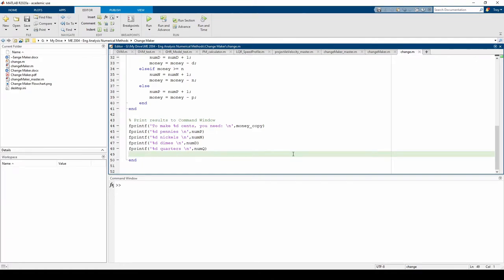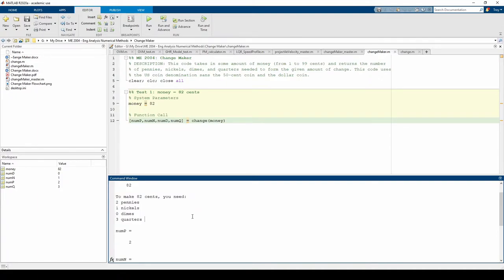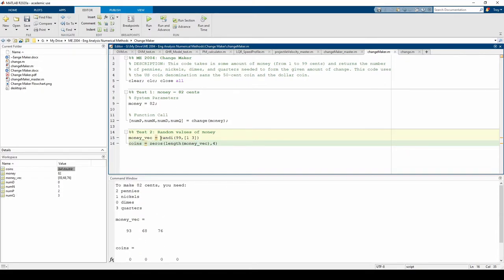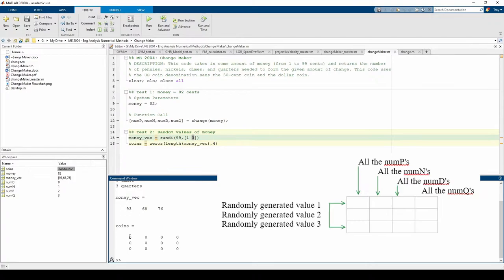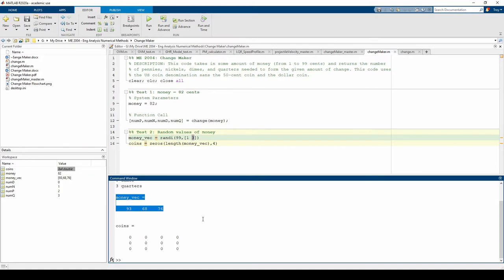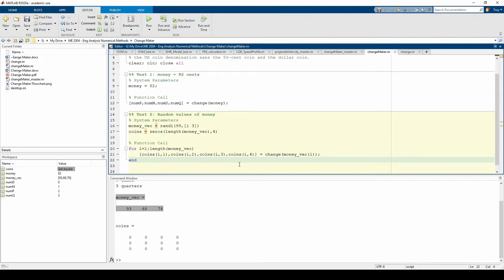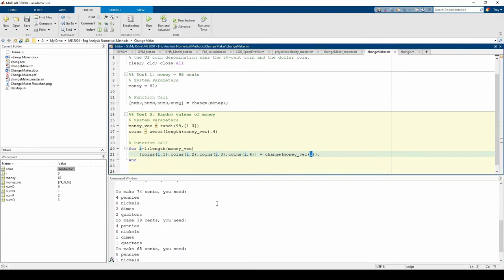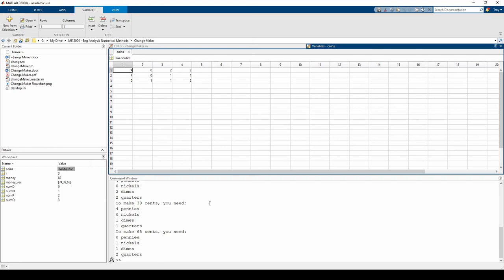ME 2004 3c: Change Maker (3/3)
Virginia Tech ME 2004 3c: Change Maker (3/3)

ME 2004 Videos 3a-3c comprise a 3-part MATLAB demo on creating function .m files and performing a parameter study in a script .m-file. The specific focus of this demo is solving the change making problem. Here are two good articles